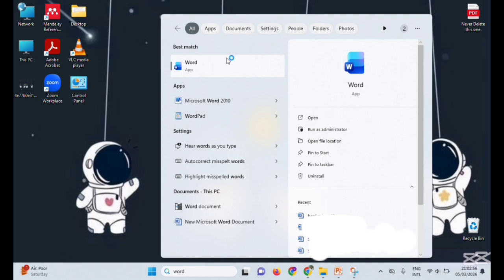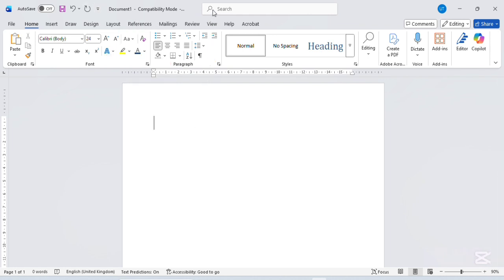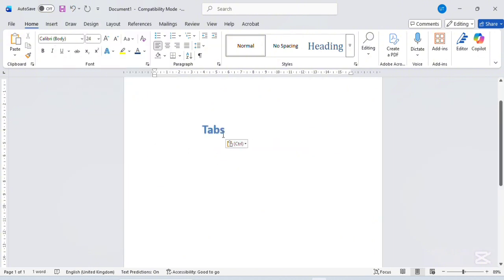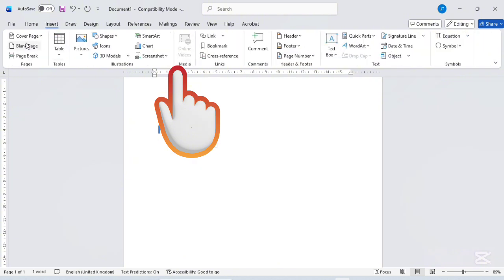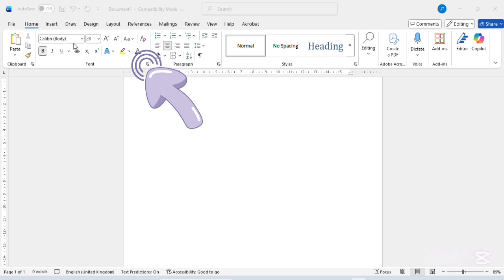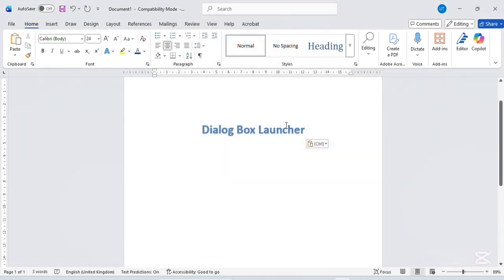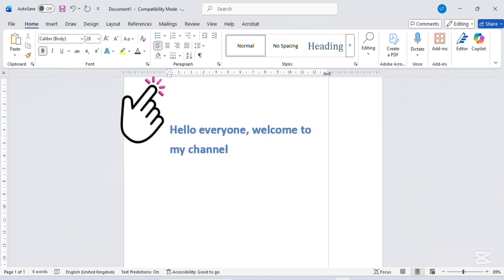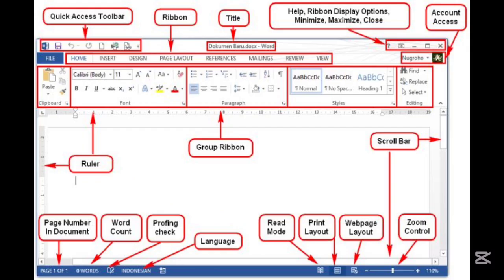How to Open Word | MS Word Interface Explained in Simple Way | Beginners Guide word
📝 Welcome to this beginner-friendly tutorial on Microsoft Word!

In this video, you will learn:
✔ Introduction to the MS Word interface
✔ Ribbon and Tabs explanation
✔ Quick Access Toolbar
✔ Title Bar and Status Bar
✔ Basic layout understanding

This lesson is perfect for beginners, school students, and anyone who wants to start learning MS Word step by step.